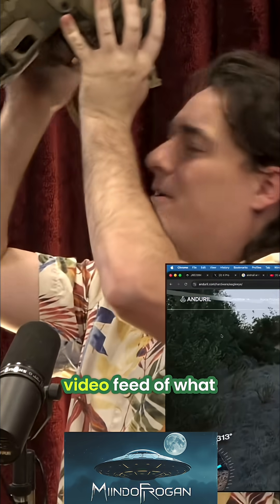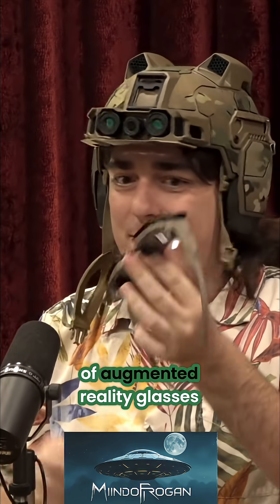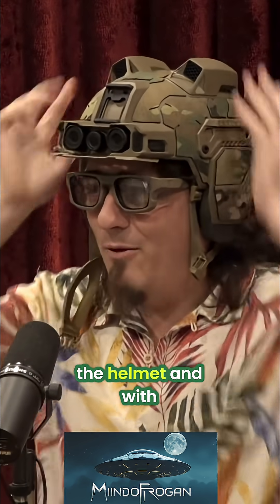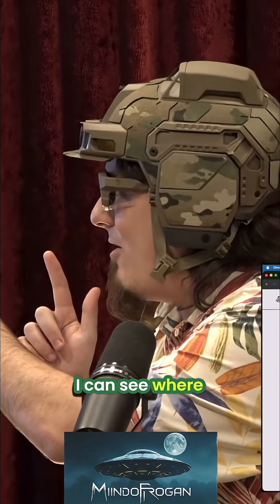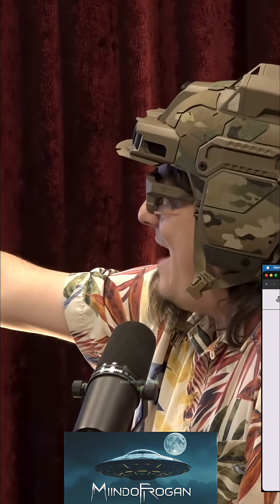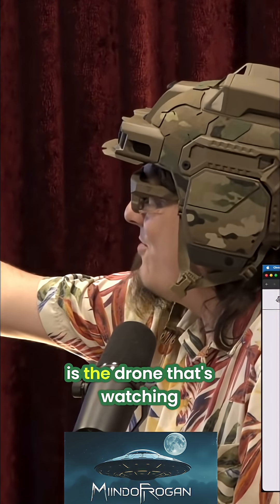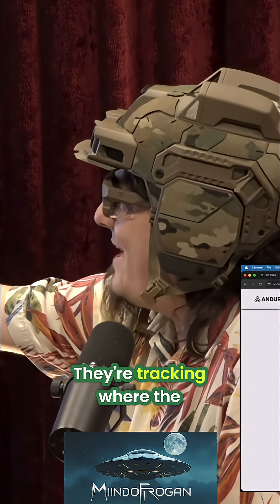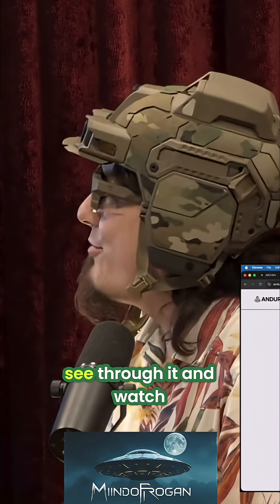Augmented Reality Glasses: See Through Walls!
These augmented reality glasses sync with a helmet and sensors to reveal enemy and ally positions in real-time. Even when hidden, targets are tracked, providing a crucial tactical advantage. See the future of combat.